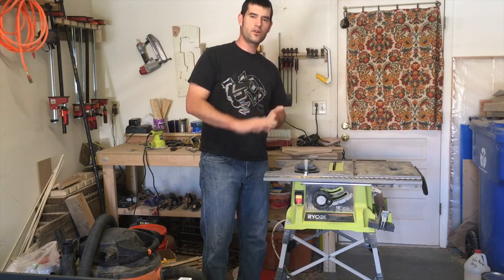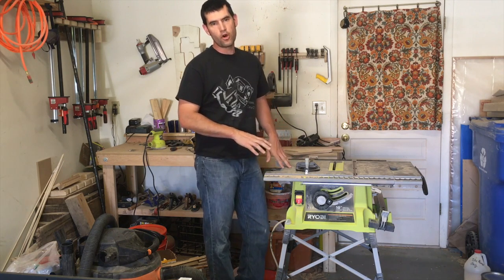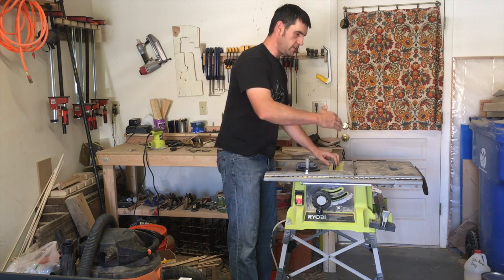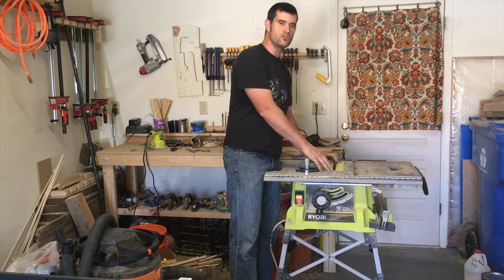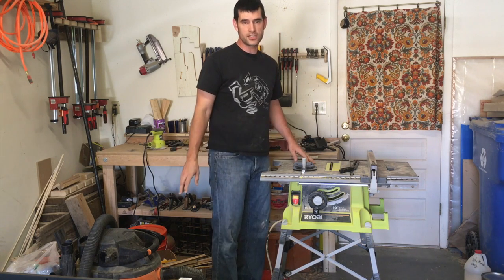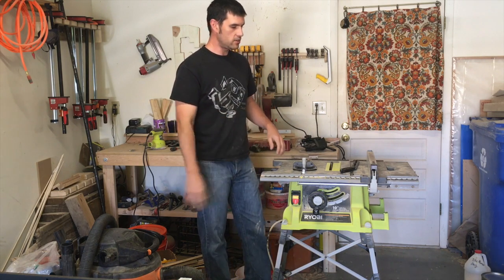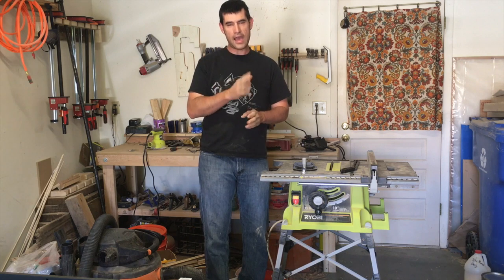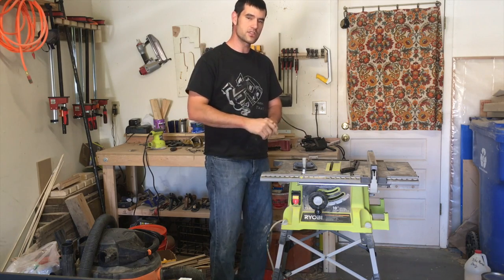Eric's Creative Ryobi Table Saw RTS21G Review Pro's And Con's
Ryobi's tools are pretty popular with beginner woodworkers because of their price, and what performance they offer. Even still, the question is, is the Ryobi RTS21G the table saw for you?

In this video I go over why I'm replacing my Ryobi after just 3 months of use, and let you know all about both the Pro's and Con's I found while using it.

Take note though, there is no hating on Ryobi tools in this vid. It's just an honest review of what I found this saw had to offer, and what I feel that it lacked. So, please tune in and enjoy!

Instagram (Offroading, Mountain biking, and Outdoors)

Instagram (Woodworking, Metal Working, and Design)

(Woodworking, Metal Working, and Design)

(Offroading, Mountain biking, and Outdoors)